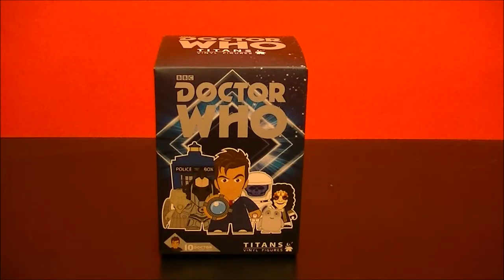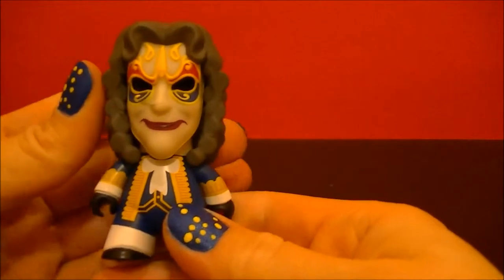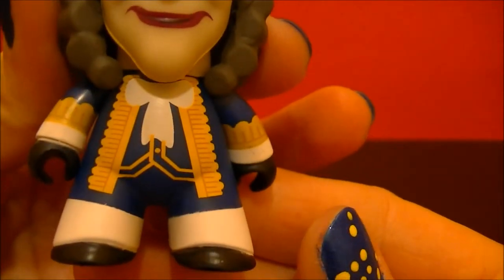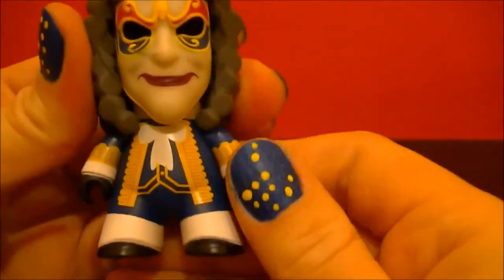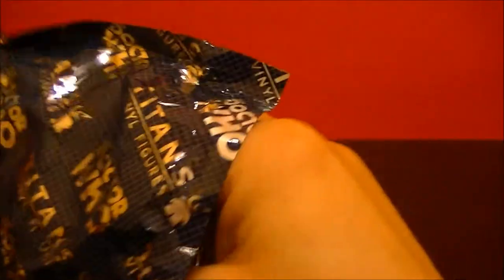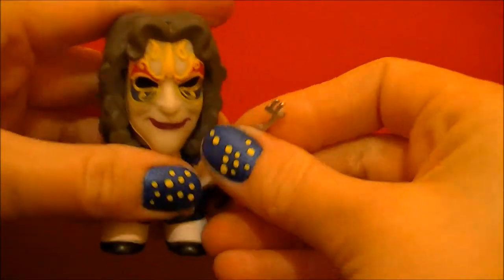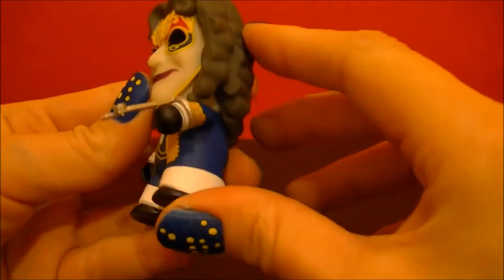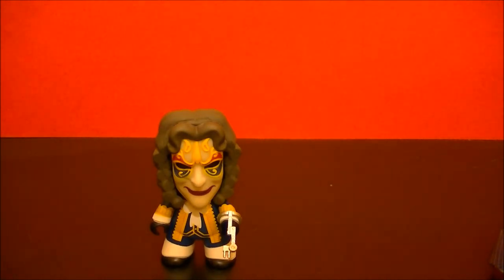Doctor Who Vinyl Figure Unboxing Titan (Clockwork Robot)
Today we open another vinyl figure from Titan collectables, Doctor Who Tenth Doctor Series. You can find these at retailers such as your local comic book stores, Hot Topic or some local book stores. :)

The clockwork androids (aka the Clockwork Men) were repair robots on board the spaceship SS Madame De Pompadour in the 51st century, in the episode "The Girl in the Fireplace". When the ship broke down in the Dagmar Cluster, they did not have the necessary parts to make repairs, so they used body parts of the crew. To complete repairs the androids required a new command circuit for the ship's main computer. Believing that the brain of Madame de Pompadour at age 37—the same age as their ship— was compatible, they used the ship's quantum drive to open time windows to 18th Century France, trying to find one that led to her 37th year.
They disguised themselves in masquerade costumes to blend in. They are equipped with a short range teleporter, scanners, tranquilizers, and various tools. They can heat themselves if they get frozen and can drain excess fluid from their system. The operation of their clockwork parts makes a constant ticking sound. The Doctor defeated them by disconnecting the time window that led back to the ship, which caused them to shut down due to lack of purpose, and not being rewound.
Steven Moffat expressed an interest to bring back the clockwork androids in the 5th series,[citation needed] stating their camouflage would take the guise of a different era's style; however, this did not happen. - Wikipedia